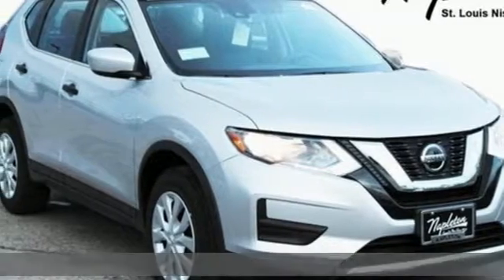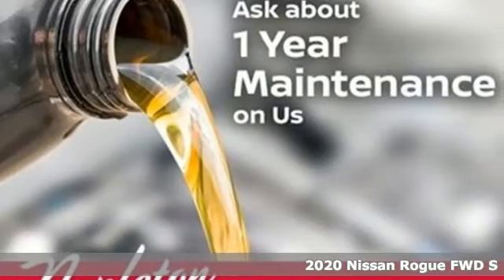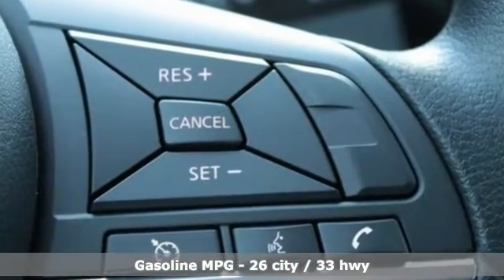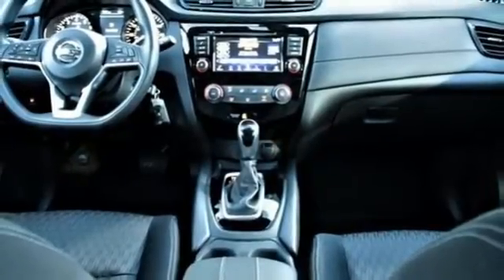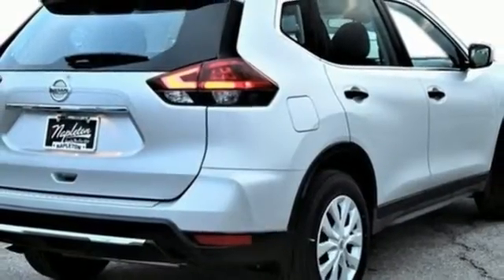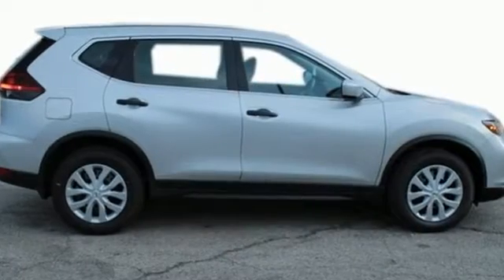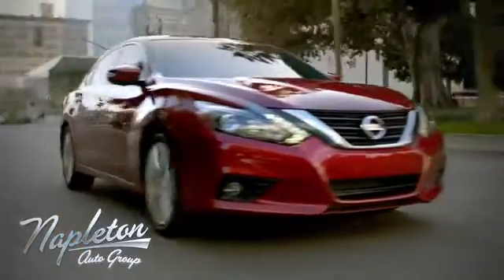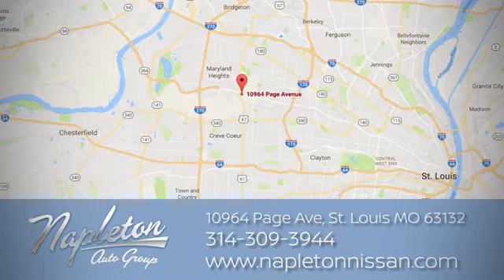2020 Nissan Rogue Saint Louis MO Chesterfield, MO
Year: 2020
Make: Nissan
Model: Rogue
Trim: S
Engine: 2.5L I4 DOHC 16V
Transmission: CVT with Xtronic
Color: Silver
Interior: Charcoal
Stock #: DY51732
VIN: JN8AT2MT4LW003968
2020 Nissan Rogue S. Bluetooth, Backup Camera, Portable Audio Connection, Appearance Package, Premium Audio Package, Driver Confidence Package, AM/FM radio: SiriusXM, Blind spot sensor: Blind Spot Warning (BSW) warning, Remote keyless entry, Security system, Steering wheel mounted audio controls, Wheels: 17" Steel w/Full Covers. Rogue S, 4D Sport Utility, 2.5L I4 DOHC 16V.brbrbrNapleton Nissan serve the Hazelwood, Florissant, St. Louis, South County, Ballwin, St Charles, O'Fallon, Wentzville, and surrounding areas of Missouri and Illinois. We offer transportation from St. Louis International Airport and MidAmerica Airport for families traveling a little farther. Napleton has been serving its customers since 1931 so whether you are one of our valued neighbors or traveling for the best service, pricing, and experience we are here for you. All vehicles purchased include one year of maintenance. Thank you for your support. If you could not find the exact vehicle you were looking for, one our locations specialist will search our other locations for you. We can also locate vehicles with just about any option to include Alloy and Aluminum Wheels, 3rd Row Seats, Backup Camera, Bluetooth, Hands-Free, Brake Assist, Cd Player, Cruise Control, Disability Equipped, DVD Player, Heated Seats, Cooled Seats, Keyless Entry, Remote Start, Leather Seats, Lift Kit, Multi-Zone Climate Control, Navigation System, Portable Audio Connection, Power Locks, Power Windows, Premium Audio Sound System, Premium Wheels, Keyless Start, Security System, Stability Control, Steering Wheel Controls, Sunroof/Moonroof, Third Row Seating, Trailer Hitch, Trailer Equipment, and much more! All vehicles include first year of maintenance.

Address:
10964 Page Ave